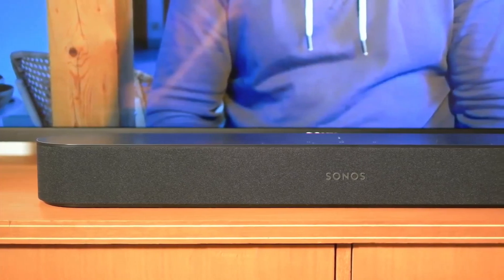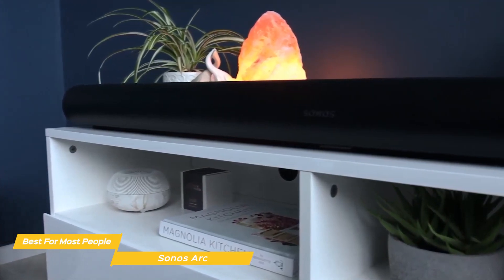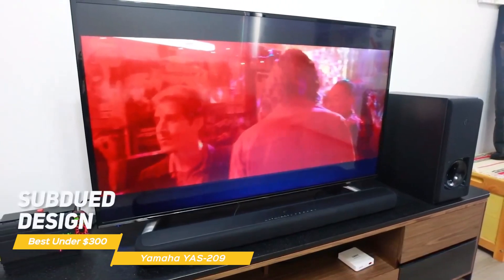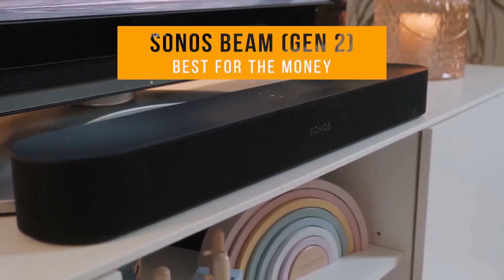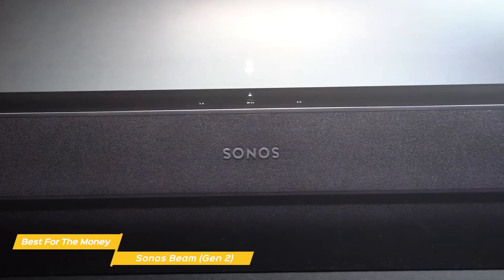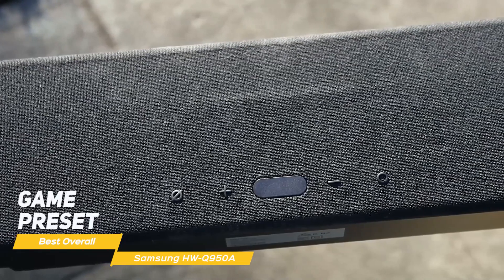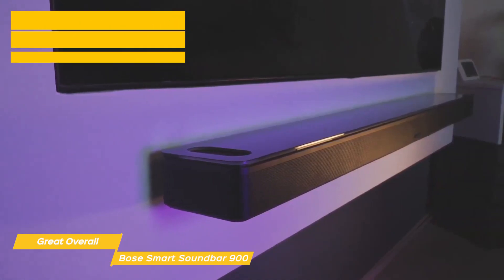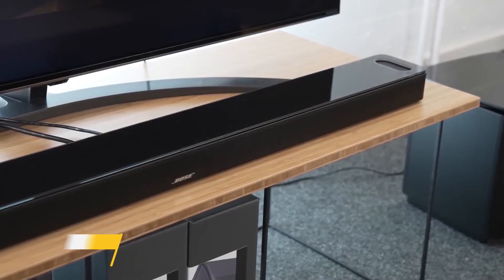BEST SOUNDBAR TO BUY IN 2022 | TOP 5 SOUNDBARS 2022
Links to the Soundbars we listed in the video:

►Sonos Arc - Best Soundbar For Most People
★US Prices

►Yamaha YAS-209 - Best Soundbar Under $300 dollars
★US Prices

►Sonos Beam (Gen 2) - Best Soundbar For The Money
★US Prices

►Samsung HW-Q950A - Best Overall Soundbar
★US Prices

►Bose Smart Soundbar 900
★US Prices

Best Deals on Soundbars

Computer Build:
AMD Ryzen 3 1200:
MSI Gaming AMD Ryzen B350 DDR4:
DeepCool TX Mid Tower Tesseract:
Kingston Technology HyperX Fury 16GB:
XFX Radeon RX 560 1295MHz,4gb GDDR5:
WD Blue 250GB Internal SSD:
WD Black 1TB Performance Mobile Hard Disk Drive:
Corsair CX Series 550 Watt 80 Plus Bronze:
32" TV HDTV LED 720p Element: